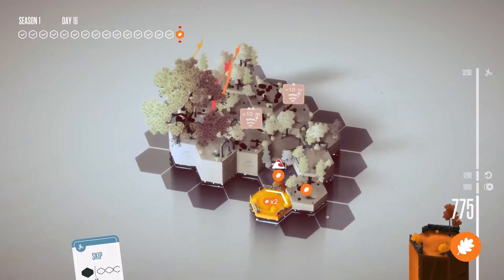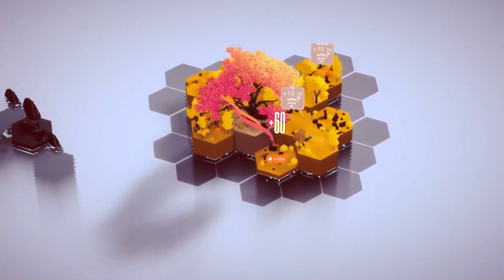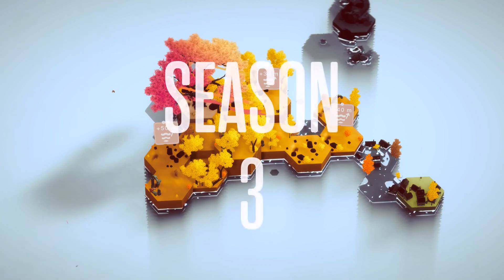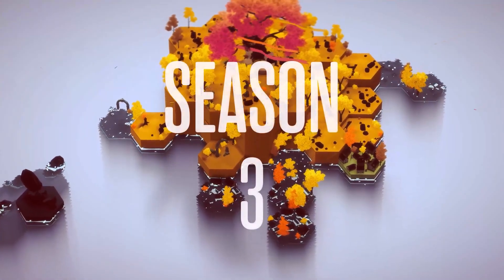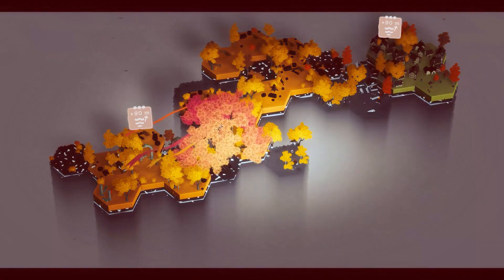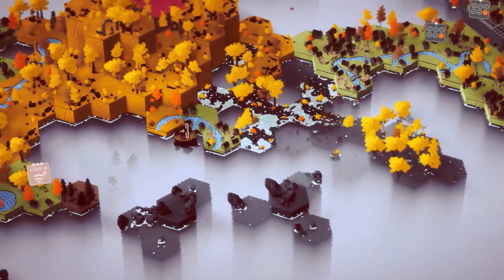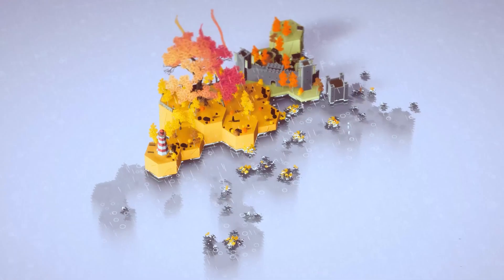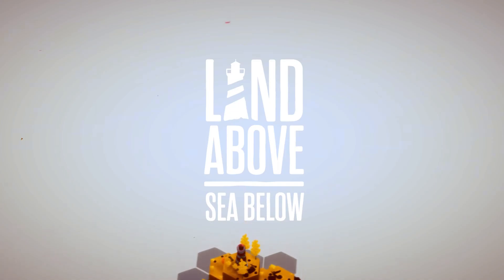Land Above Sea Below - Official Welcome to Eternal Autumn: Overview Trailer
Join developer Glasscannon Studio for a deep dive into Land Above Sea Below, including gameplay, your objectives, how to play, how seasons affect gameplay, various game modes, and building in this upcoming relaxing strategy game.

Land Above Sea Below invites adventurers to step into a lush and inviting realm where the line between dreams and reality blurs into a harmonious tapestry. Set against a backdrop of picturesque landscapes bathed in warm hues of orange, red, and gold, the game encapsulates the essence of a calm fall afternoon, inviting players to explore, connect, and rediscover a sense of inner peace.